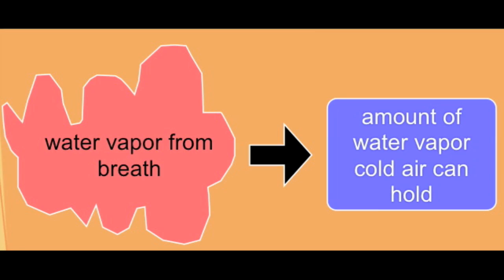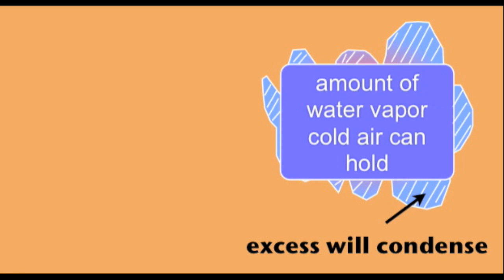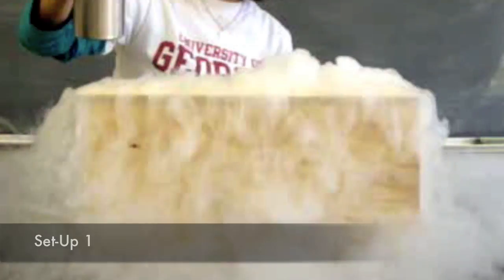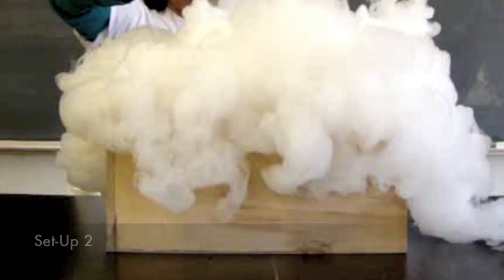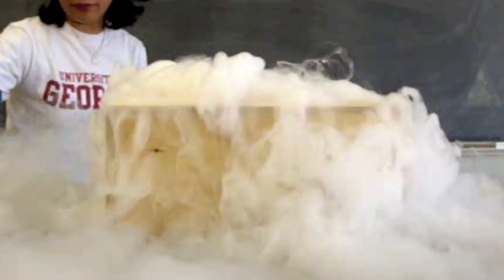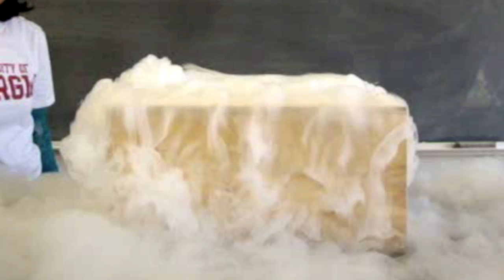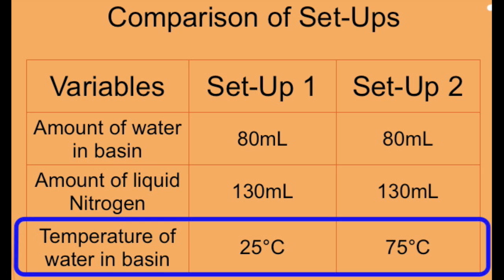Formation of Fog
This video explains why fog forms when we exhale or release breath to the surroundings on a cold day.